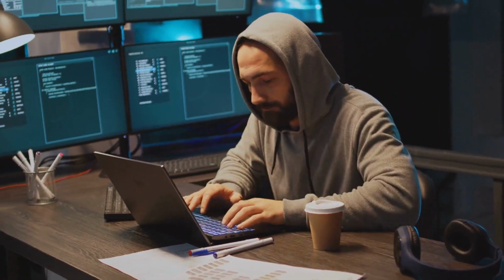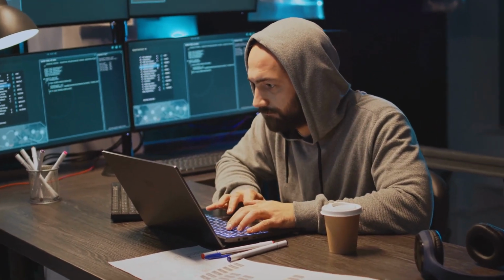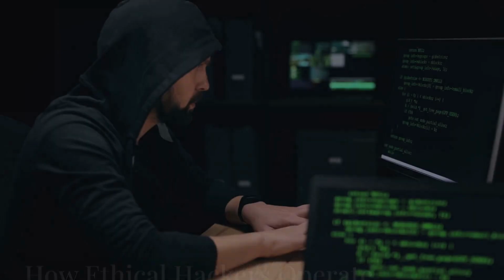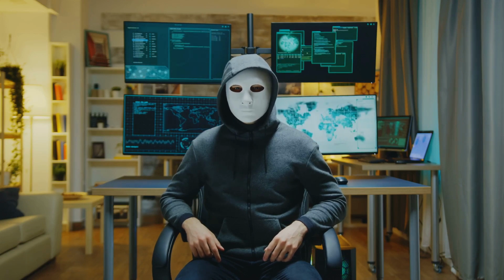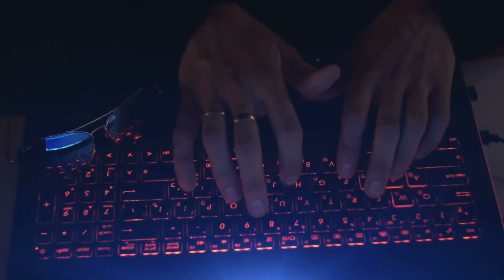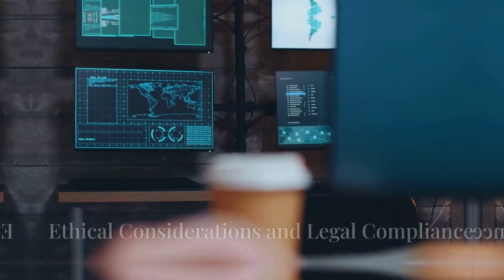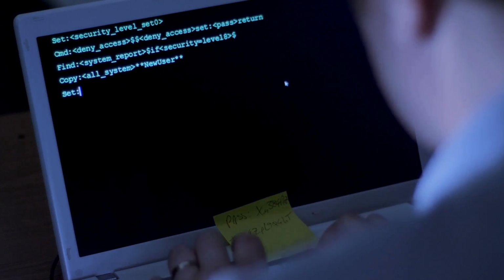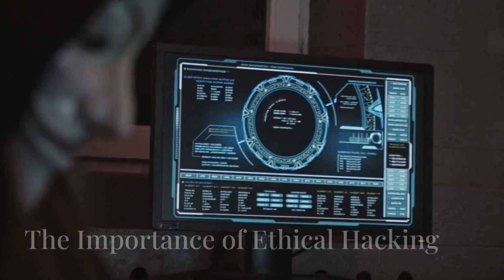Inside the World of Ethical Hacking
Dive into the high-stakes world of ethical hacking with my latest video! Ethical hackers, or 'white hat hackers', are the cybersecurity warriors who safeguard our digital landscapes. They utilize their profound skills to detect vulnerabilities in systems before they can be exploited maliciously. This video offers an in-depth exploration of the techniques, tools, and strategies used by ethical hackers to enhance system security. From network scanning with Nmap to penetration testing with Metasploit, and advanced defense tactics against social engineering, learn how these digital defenders protect against cyber threats.